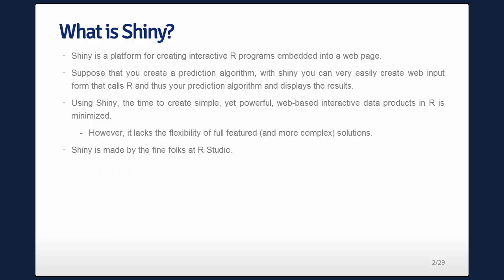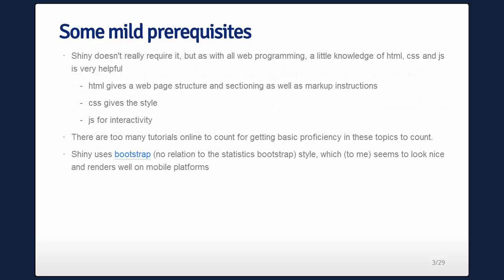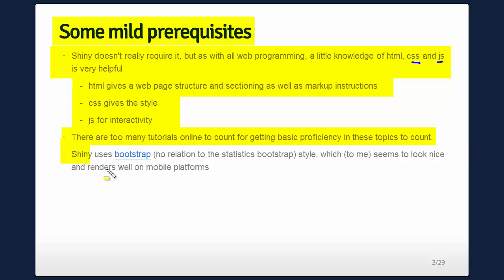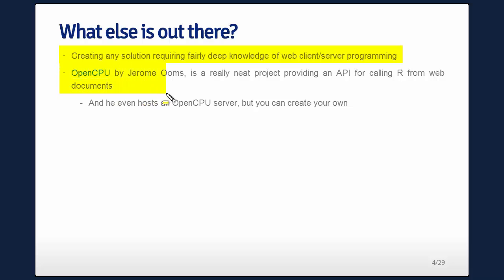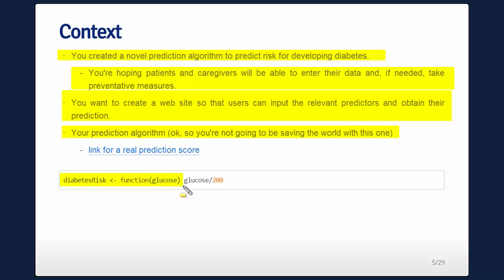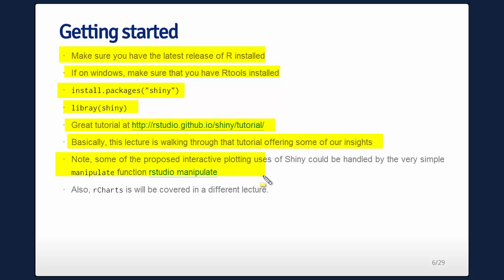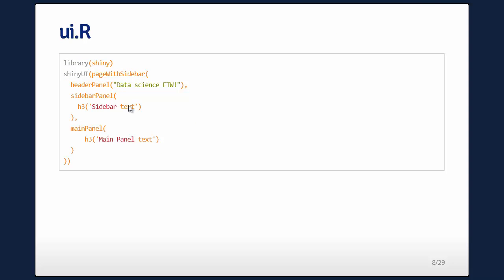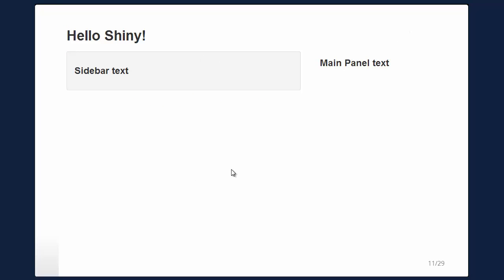shiny a v2